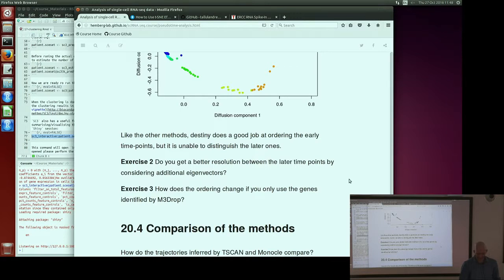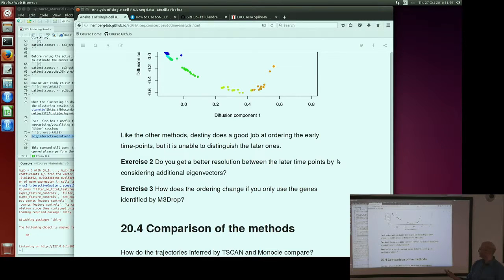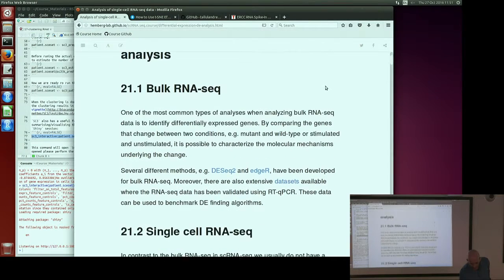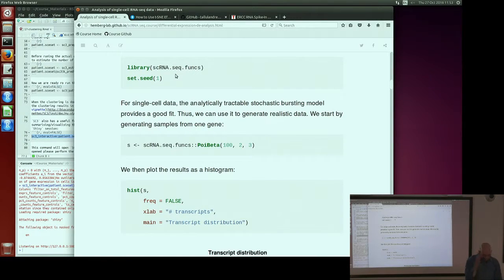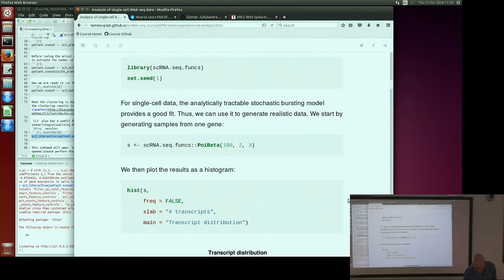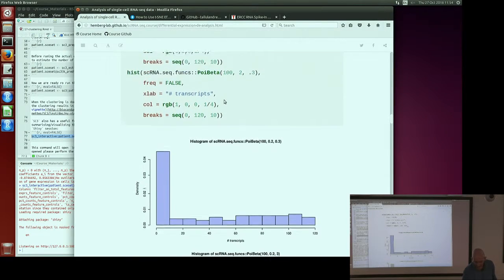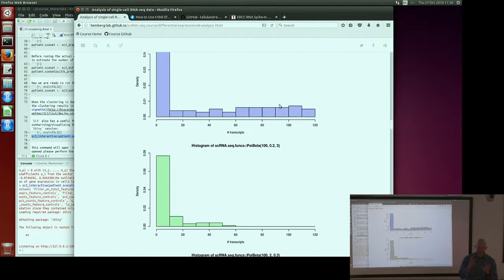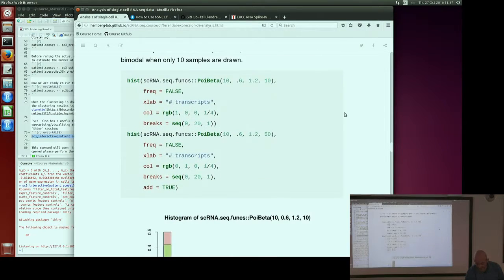Analysis of single cell RNA-seq data - Lecture 13